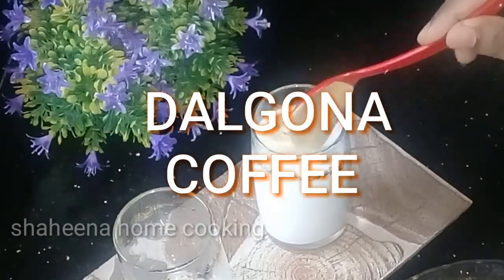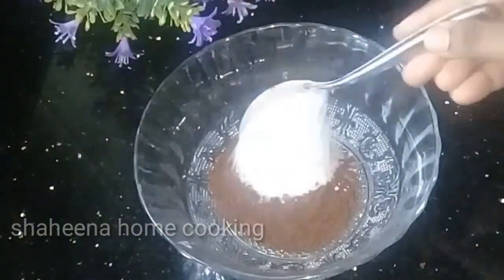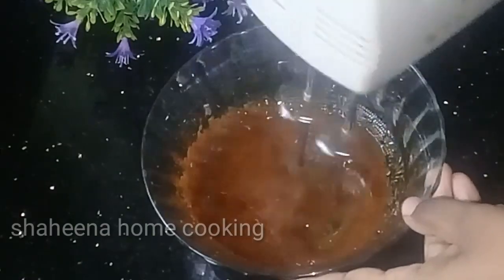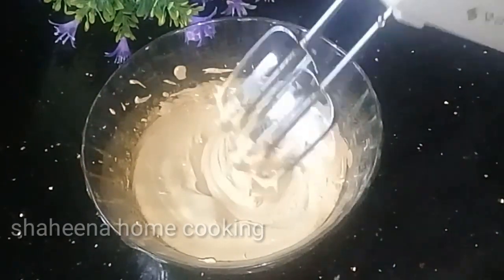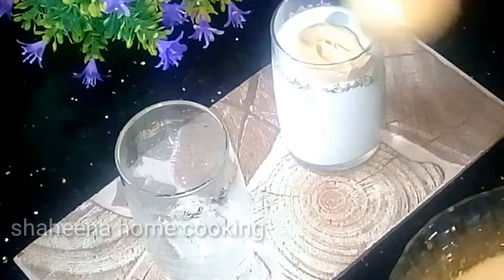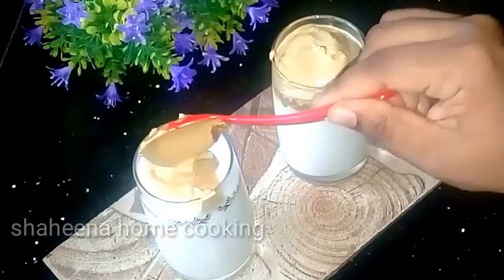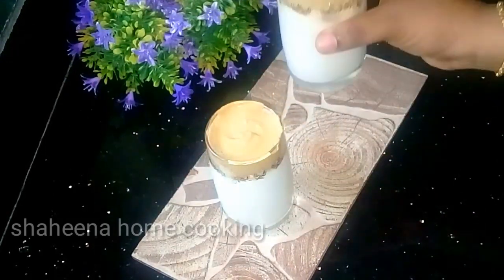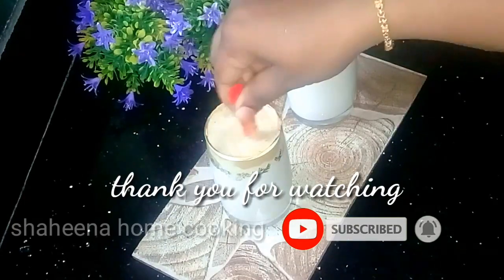How to make Dalgona Coffee 2020/How to make Dalgona Coffee /ഡാൽഗോണ കോഫി /Trending Dalgona Coffee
How to make Dalgona Coffee/ Dalgona Coffee Recipe /Creamy Frothy Dalgona Coffee /Tictok Trending Dalgona Coffee /Trending Dalgona Coffee /Dalgona Coffee Viral/Koreyan Style Dalgona Coffee /3Ingredients Dalgona Coffee

Dalgona Coffee ingredients and essentials:
Instant Coffee
Water
Chilled milk
Sugar
A whisk
A glass
A bowl
FRIENDS എല്ലാരും എന്റെ ചാനൽ  സബ്സ്ക്രൈബ് ചെയ്യാൻ മറക്കരുതേ...ബെല്  ബട്ടൺ പ്രസ്‌ ചെയ്യുട്ടോ...ALL OPTION കൊടുക്കണേ
I hope u enjoyed this video.For more exciting 🎥. Plz subscribe my channel dont forget to press the BELL🔔 icon .Click subscription button for never miss an uploads ...and press like and comment your opinion about my videos. Thanks for watching...💖💖💖